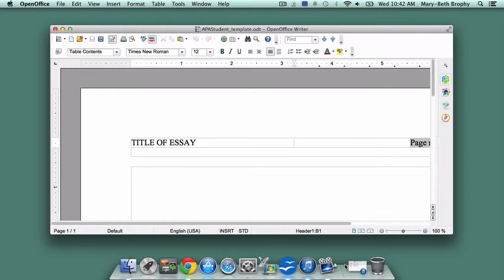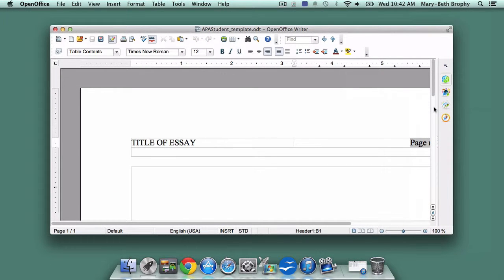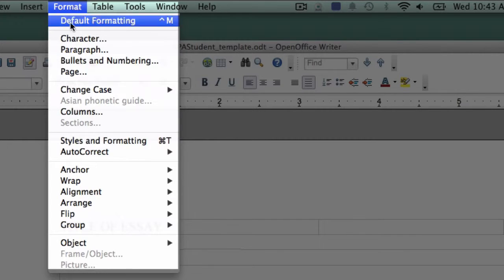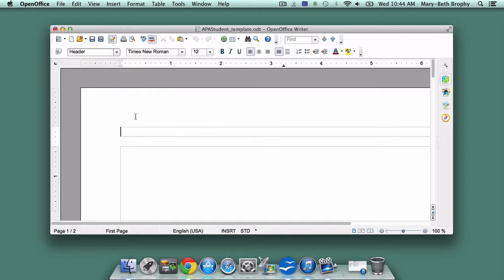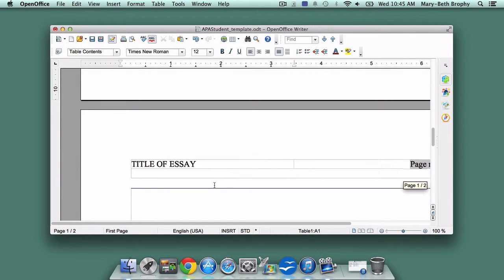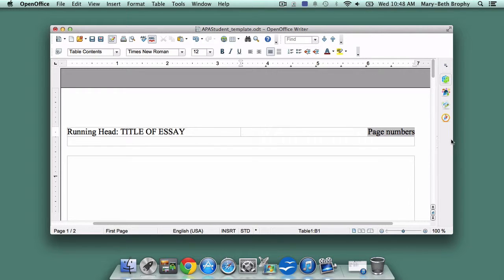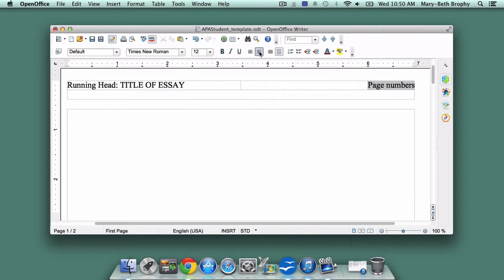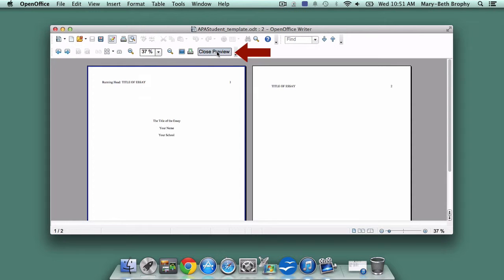9. Creating an APA-Style Title Page in OpenOffice Writer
Episode 9 of 27-episode course, "OpenOffice Writer for College Students." This episode covers setting up an APA-style title page. If you'd like to practice along with the video, you can download the exercise file